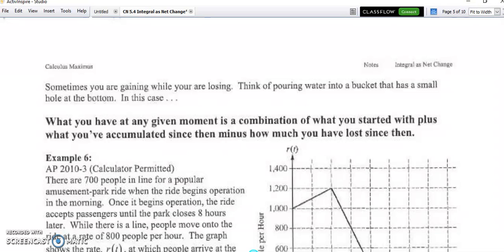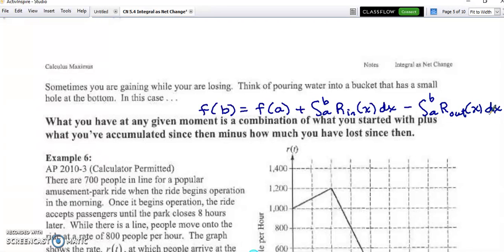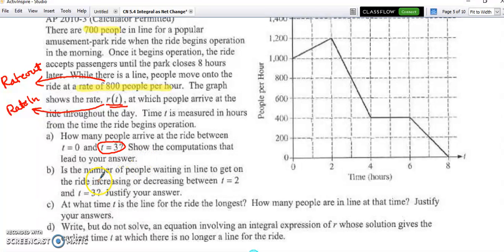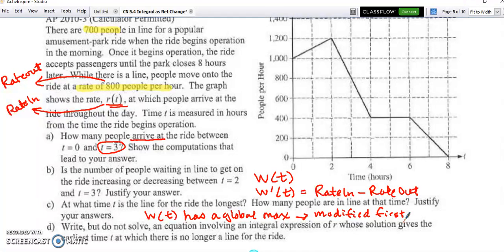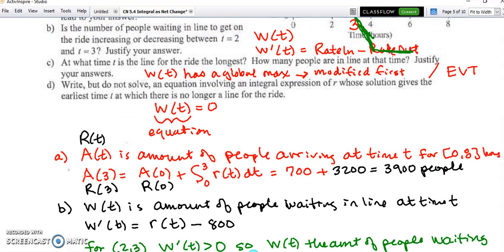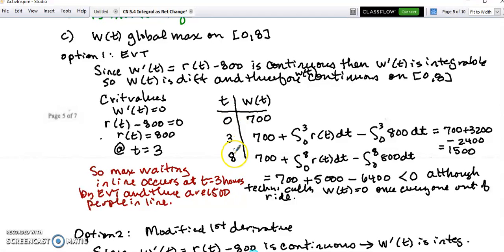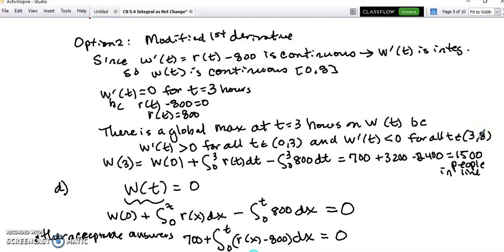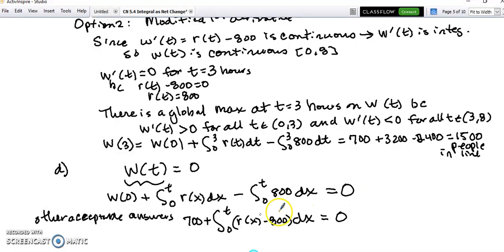CN Integrals as Net Change Ex 6